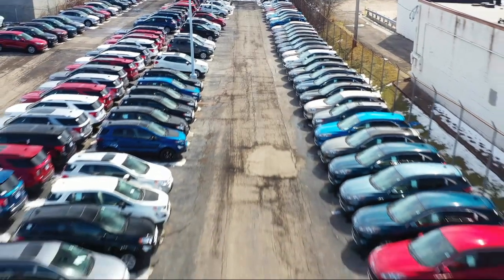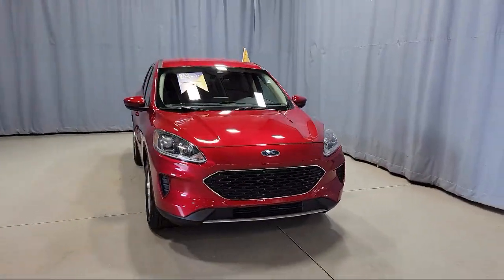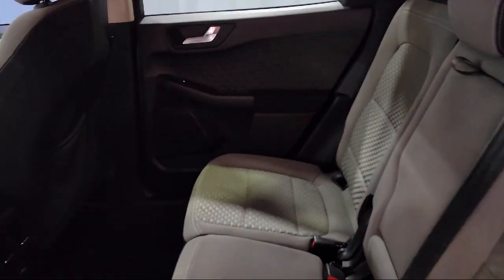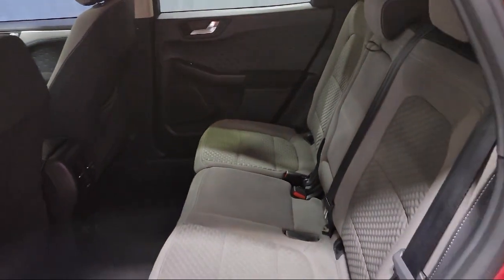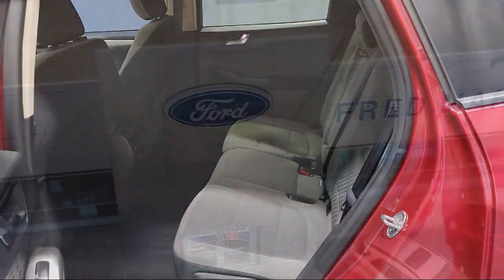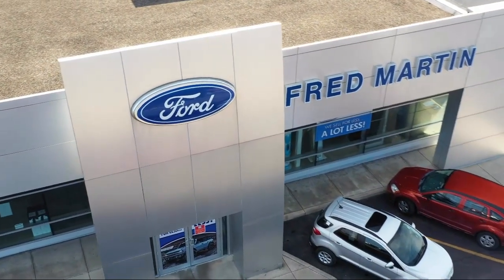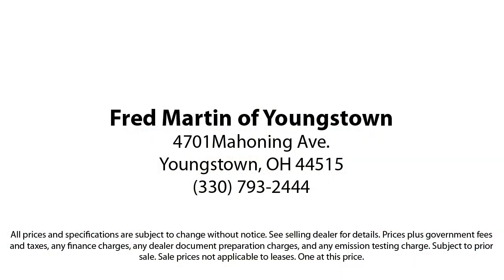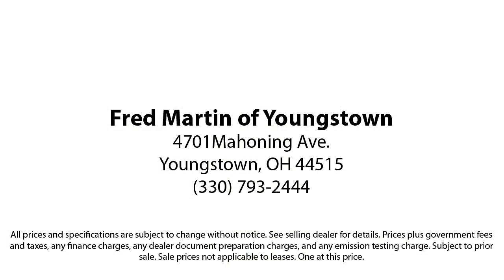2020 Ford Escape SE Sport Utility Youngstown New Castle Kent Warren Boardman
2020 Ford Escape SE Sport Utility Stock Number: F19054C Vin:1FMCU9G68LUA72136.